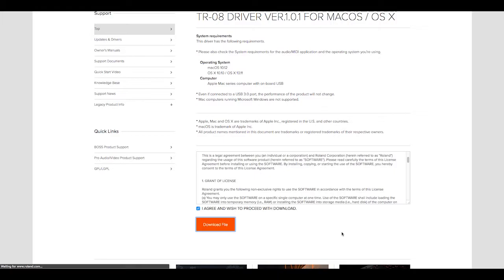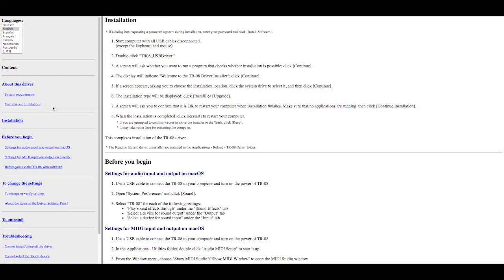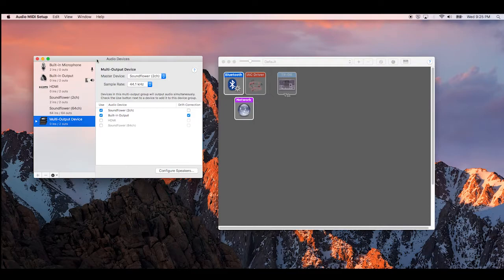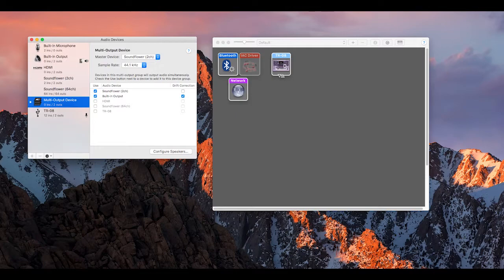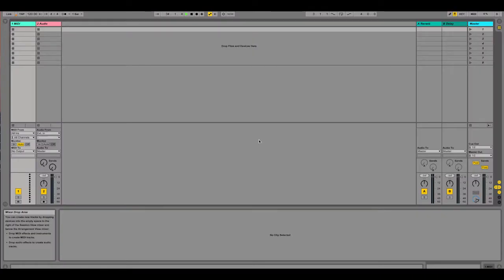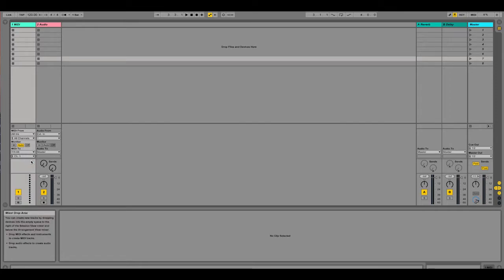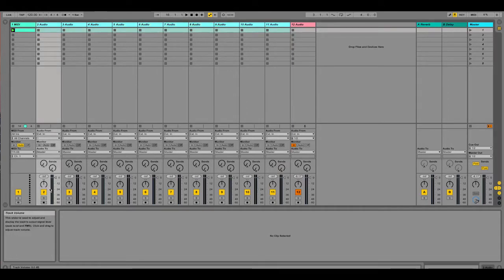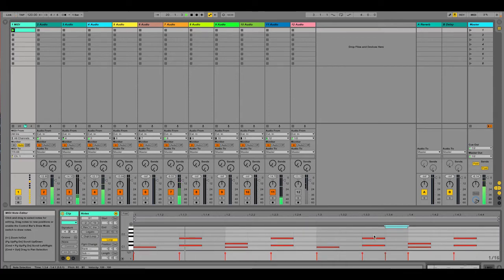TR-08 & Ableton Live - Configuring Multitrack Inputs - mac0S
This video will show you how to configuring your Roland TR-08 to send multi-channel output (individual isolated tracks for each drum) to Ableton Live using macOS Sierra.
Note: I speak slowly – recommend that those in a rush listen at 1.25x

This is the first in a series of video tutorials showing what can be done with The Roland Boutique TR-08 and Ableton Live.

0:33 - Download drivers & owner's manual PDFs. Install drivers.
2:48 - Configuring macOS Audio and MIDI Setup.
5:48 - Configuring TR-08 and Ableton Live.